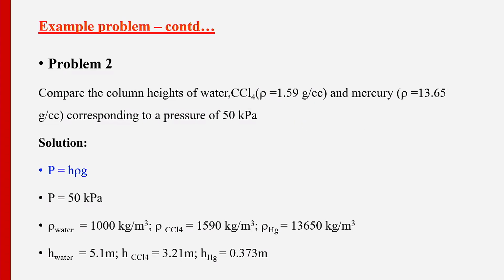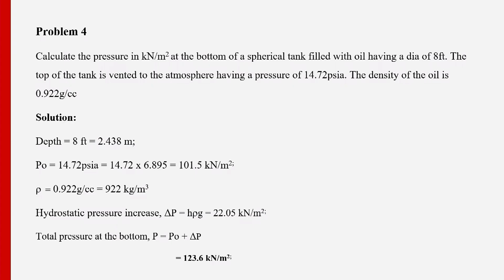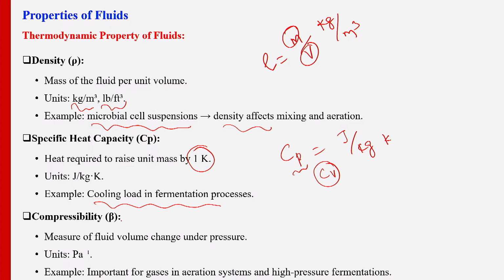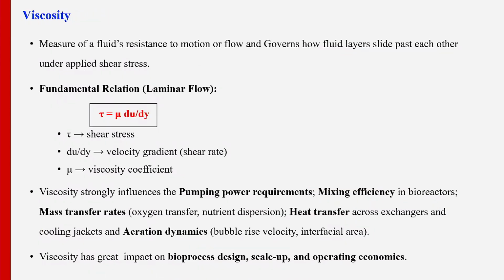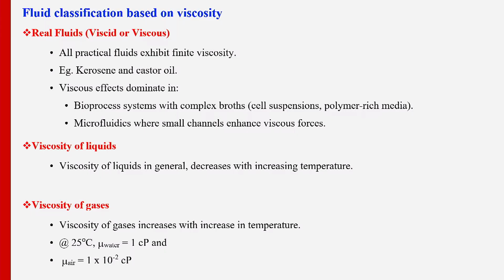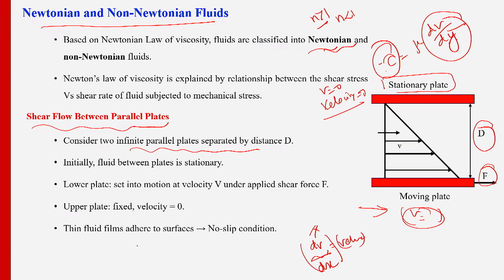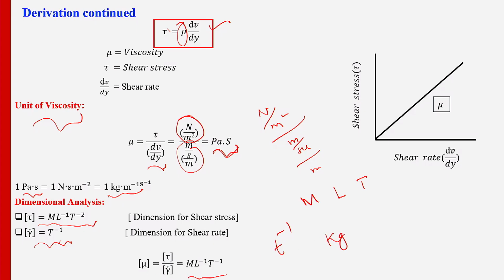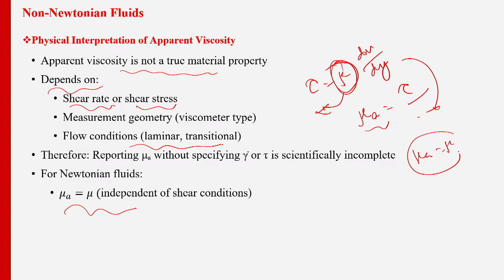Lec 7: Aspect of Rheology in Bioprocess Engineering​ - Part II